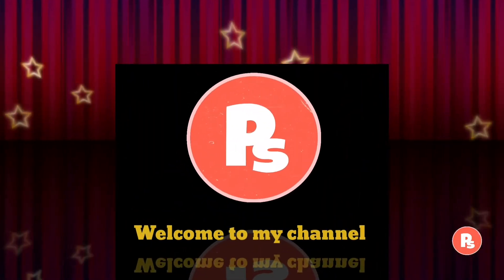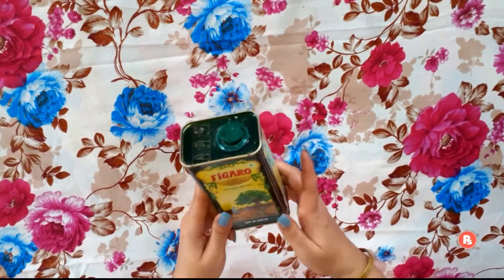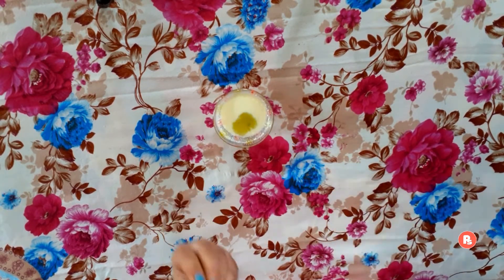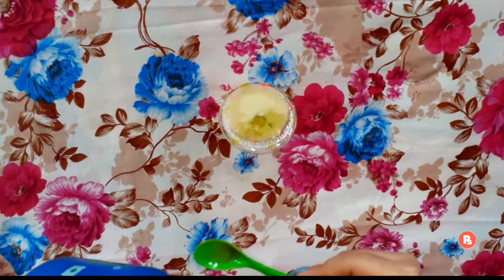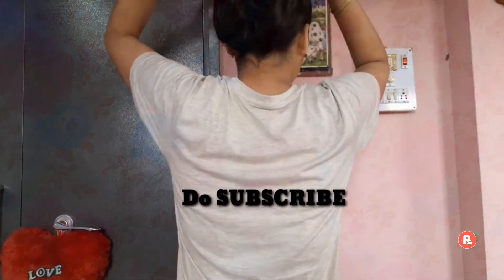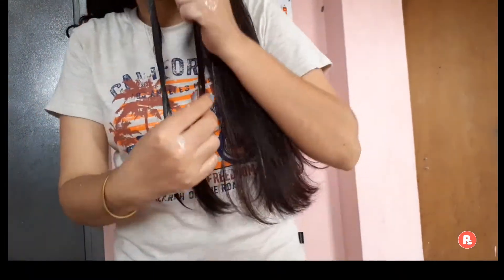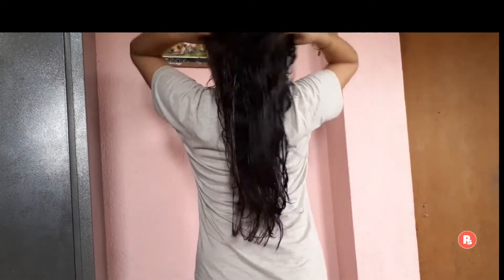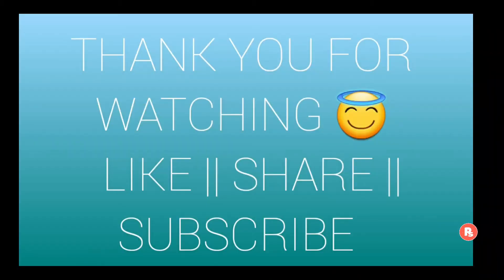Hair Mask for Dull,Damage and frizzy hair || गिरते बेजान एवं बालो से जुड़े सभी समस्या का समाधान